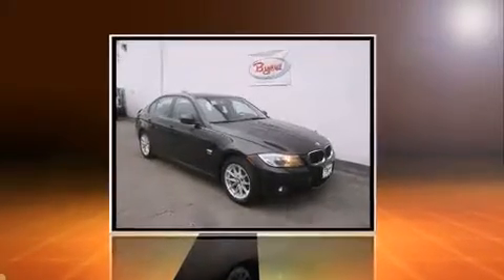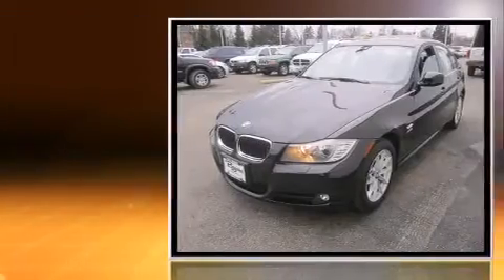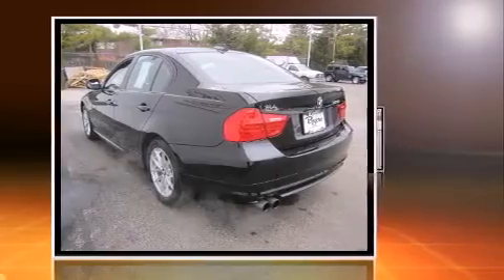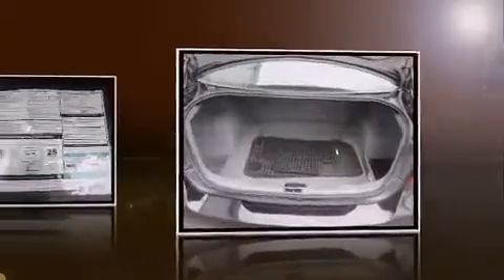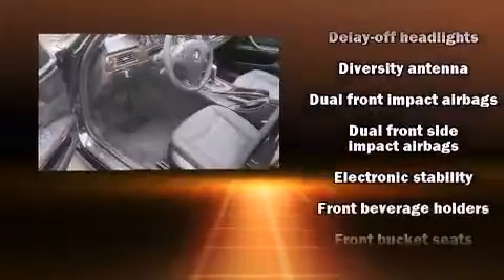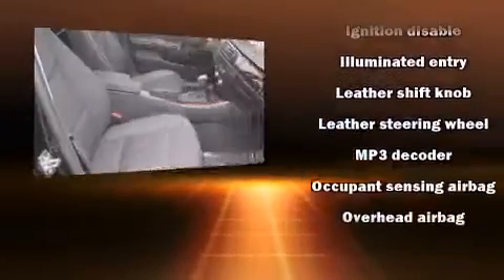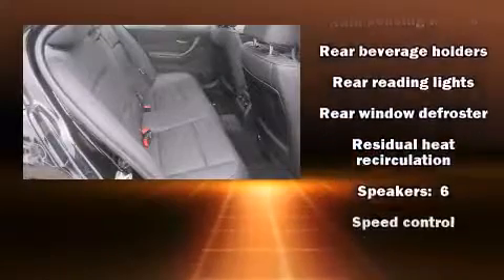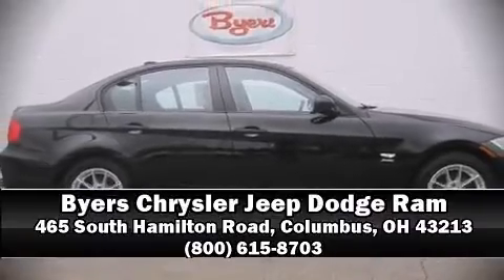2010 BMW 328i xDrive in Columbus, OH 43213